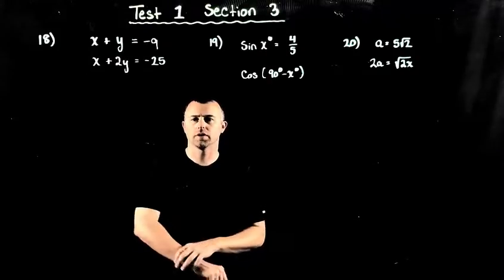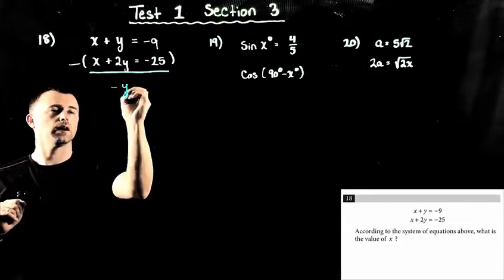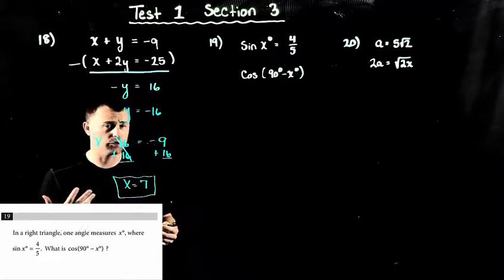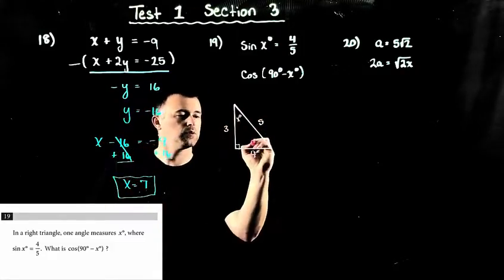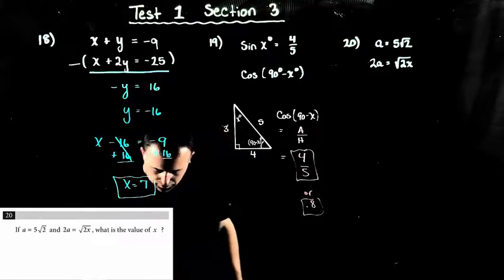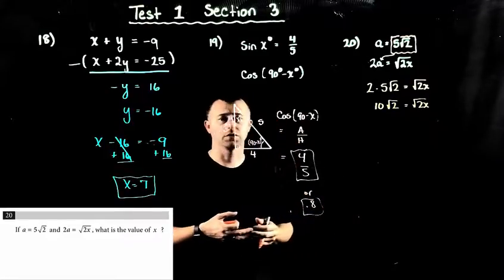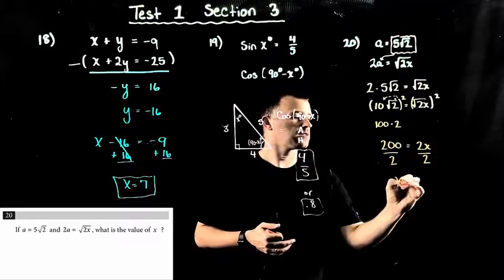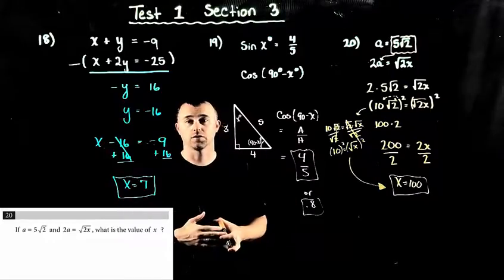Test 1 Section 3 (#18-20)